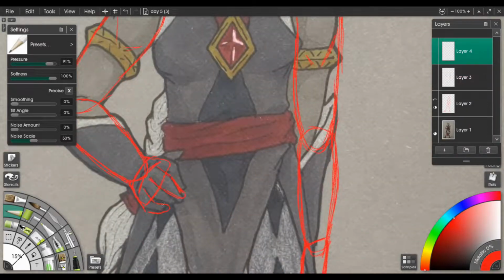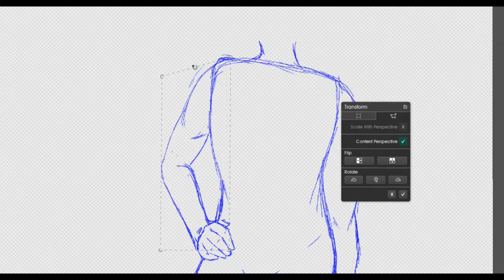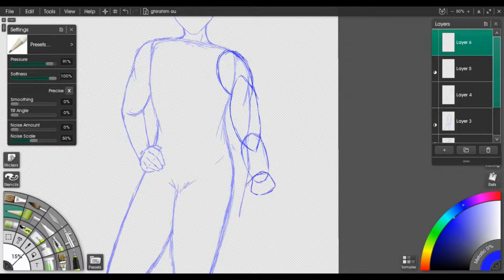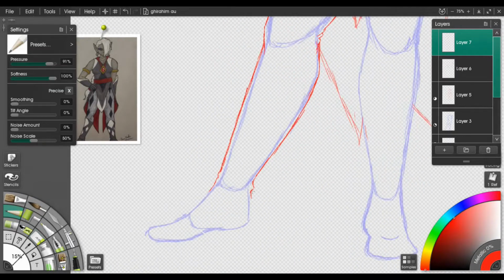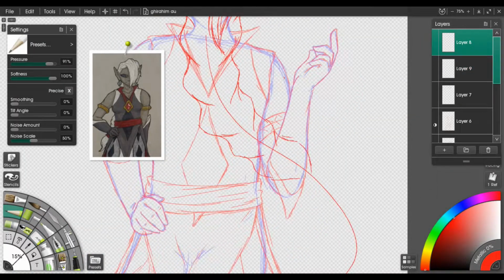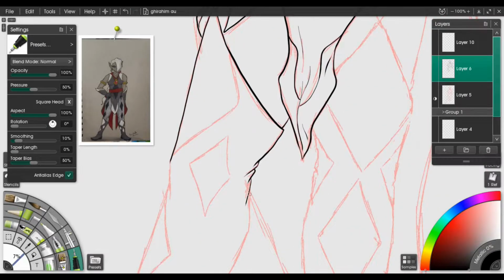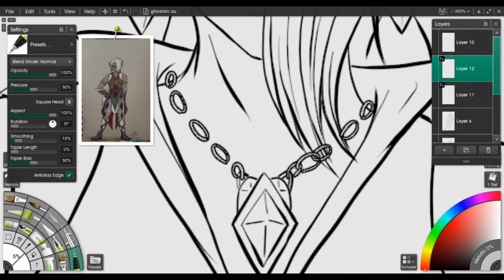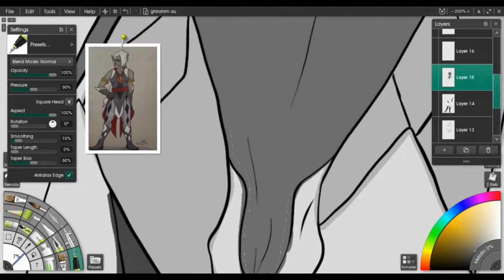Legend of Zelda AU - Ghirahim is a Prince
I wanted to polish the design up more and fix the anatomy so it wasn't weirdly angled and smooshed looking. I really like both but definitely like this newer version better, I feel it fits more cohesively.

(Firday evenings starting and ending somewhere between 7pm-3am est)